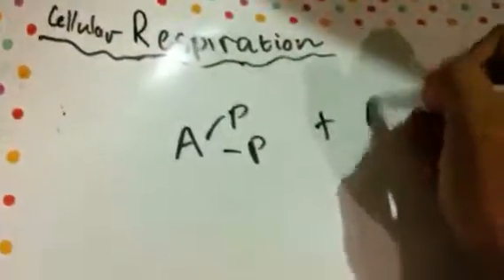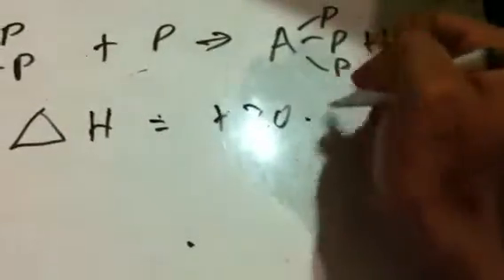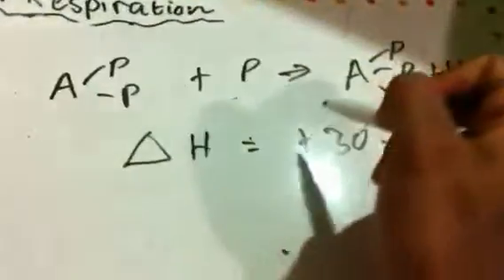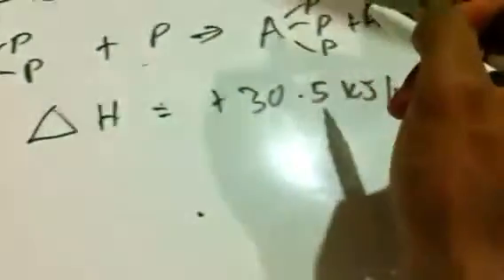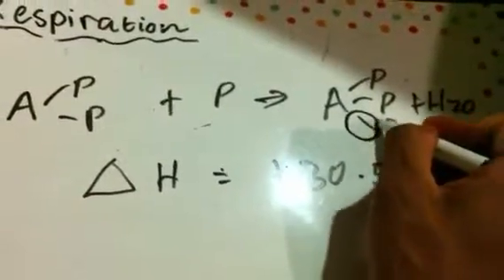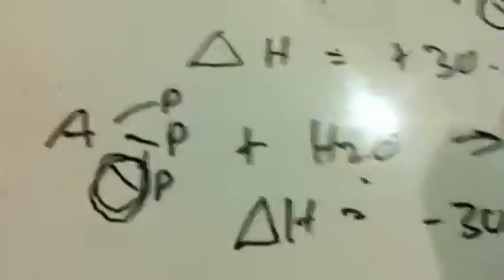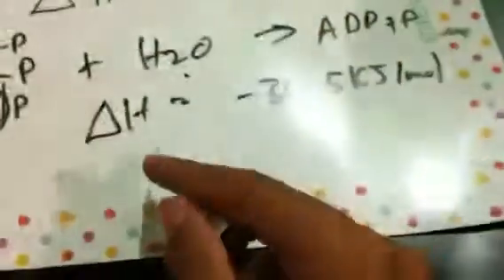Resp part 3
Pt 3 of tute